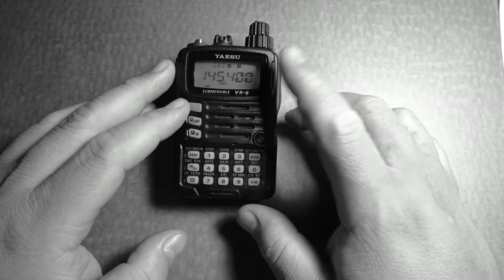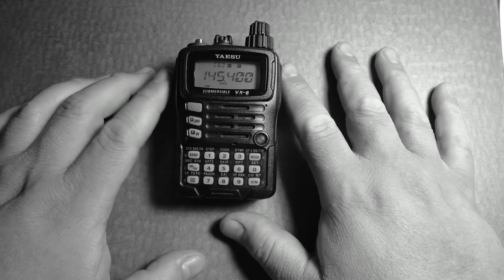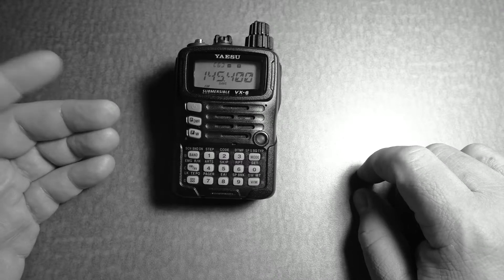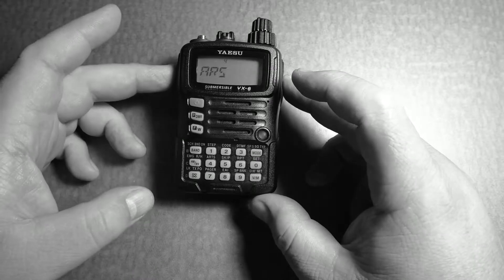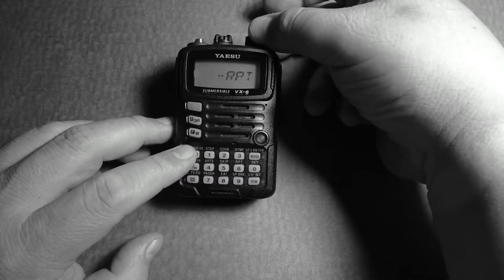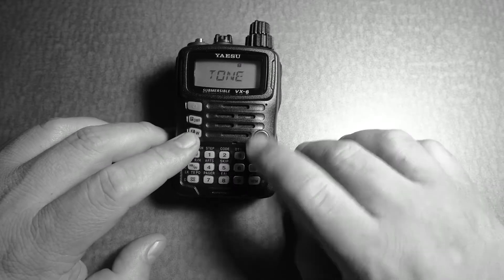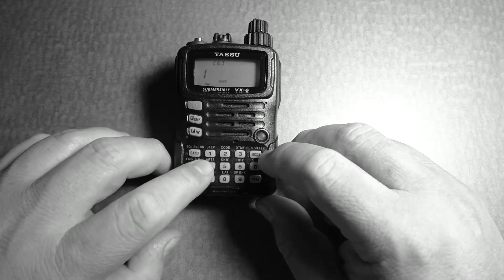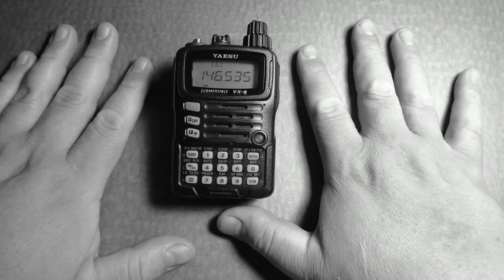Yaesu VX-6 Setup for Simplex Communications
This video will show you how to program your Yaesu VX-6 for simplex communications.